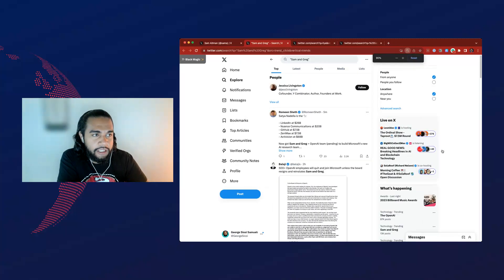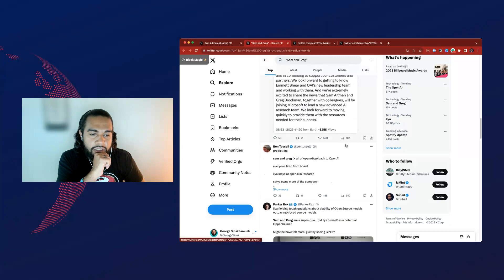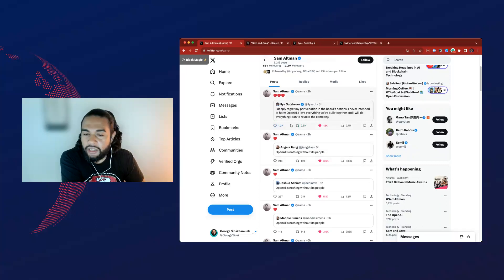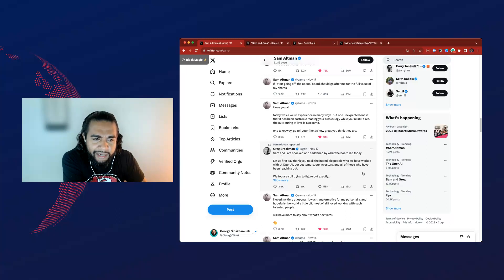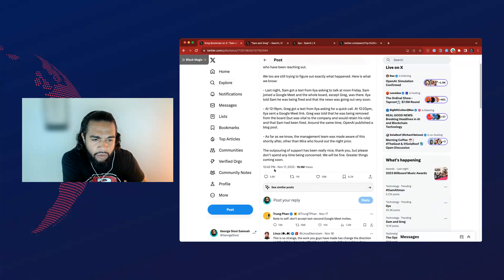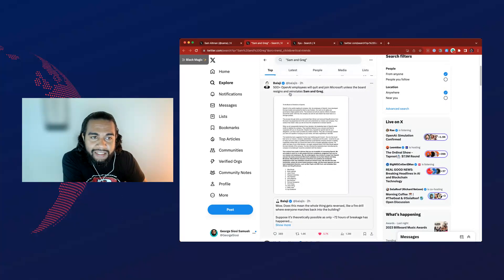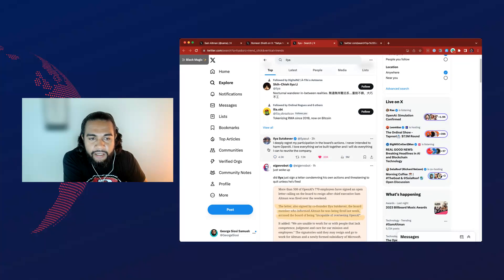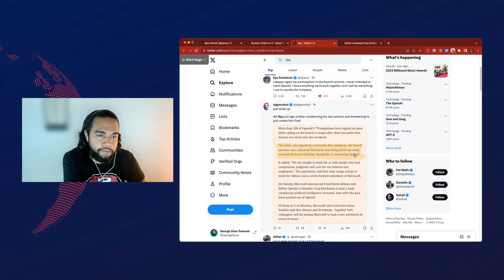From Disaster to Triumph: The Power of People after the Sam Altman Debacle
A quick update on the Sam Altman debacle where Sam got booted out by OpenAI's board.

Things changed quickly over 3 days, leading to a large majority of OpenAI's team, plus Sam and Greg, being moved over to Microsoft.